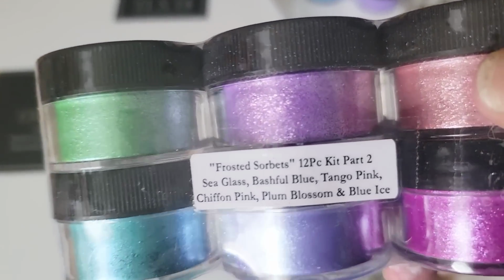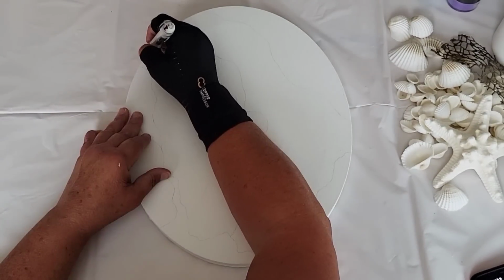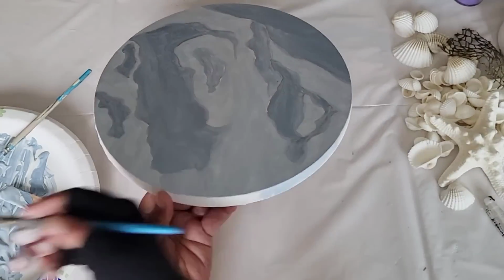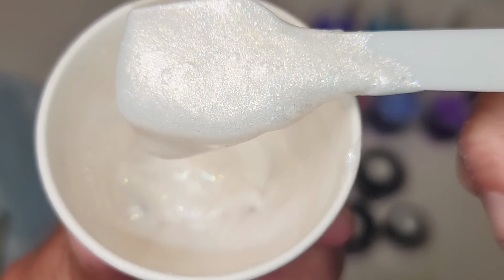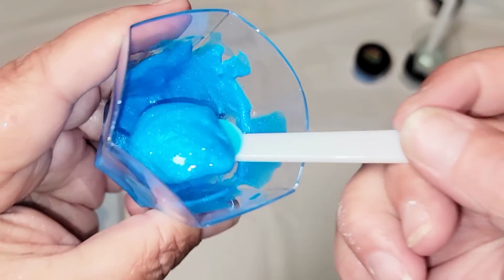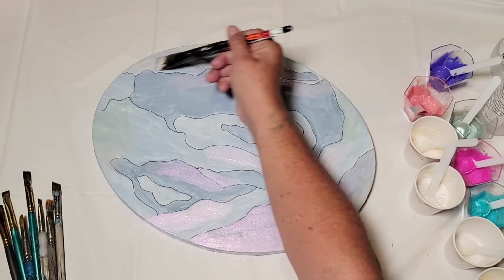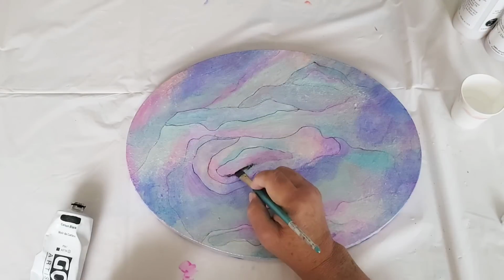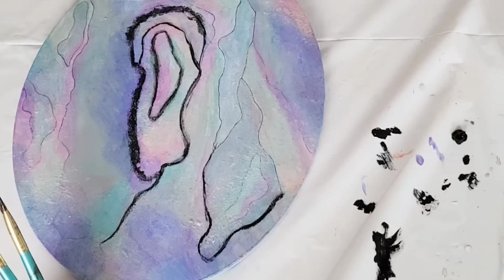WOW! These Frosted Paints Create Stunning Effects. Beach Week!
Simply mix the paints with the provided products and you too can have a dazzling background or piece of art.

Colourarte Products
Frosted Sorbet 12 piece set
All 5 Bling It Interference Colors in Sparkle version are best for this technique
Bling It Abalone Shell
Code Tammyandersonart120 saves 25% expires 7/22/22 then goes back to 20%

Come paint with me!
**CLASH OF THE TITANS CLASS!
I'm coming to Dallas,Texas Y'all!  Want to learn how to pour paint in person? Come take this A to Z Pouring class with me and while your at it take the Artist Till Death Resin Masterclass the very next day. Here is the information

OR
To attend the Naples Florida
Fluid Art Creative Escape in July
with Kanella Ciraco and Myself

It's free and I would love to welcome you to my art family

You can also purchase these through Amazon however you can't use a coupon so it makes more sense to shop on Colourarte

Code TAMMY10 saves 10%

AUSTRALIAN FLOETROL
🎨Pixel Paint Designs
 Code Tammy10

🎨  LOLIVEFE *SQUEEZE BOTTLES , WOOD ROUNDS, SILICONE MOLDS AND MORE
CODE Tammy10 to save